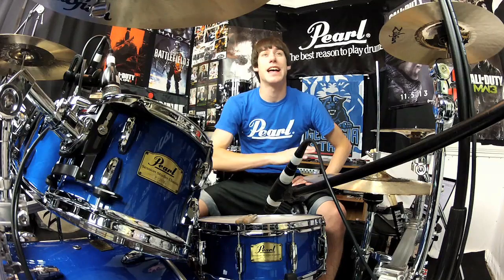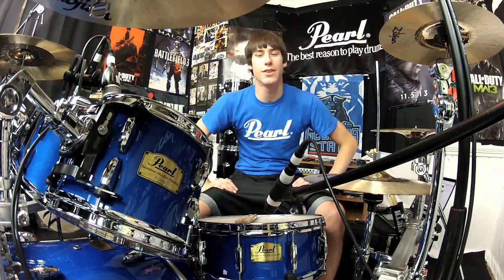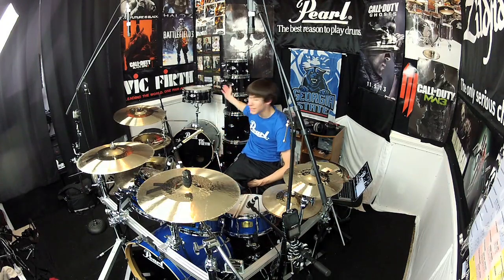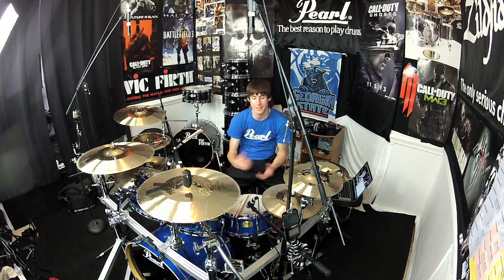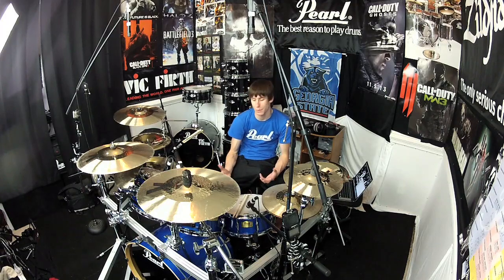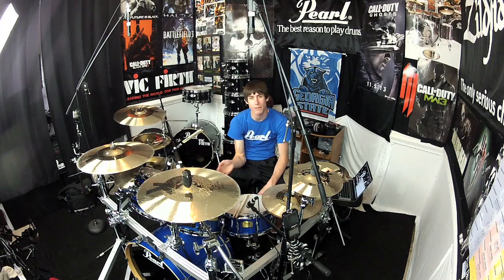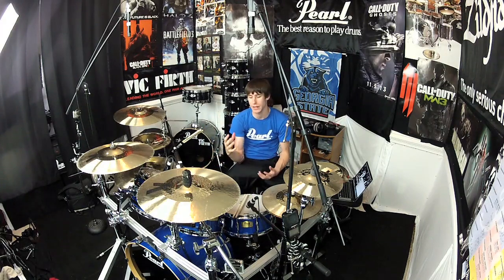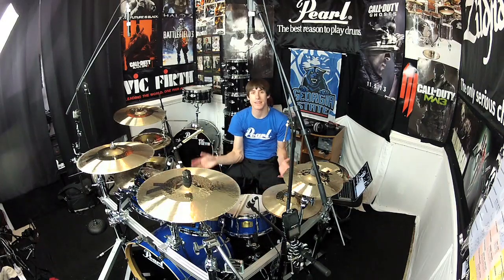My Pearl Session Studio Classic - Kit Tour & Sound Test